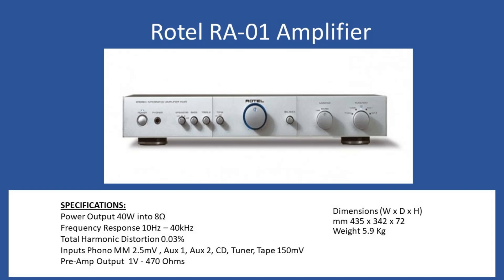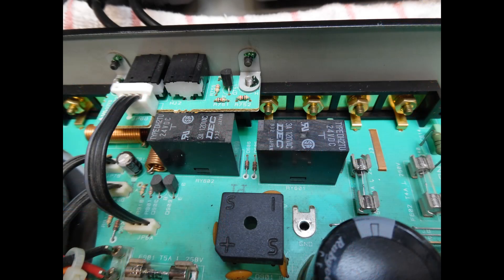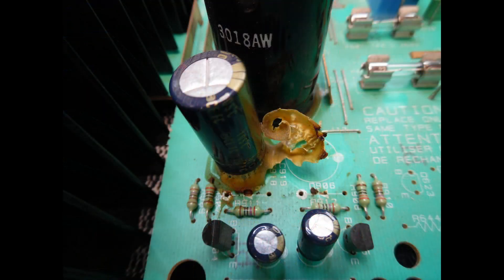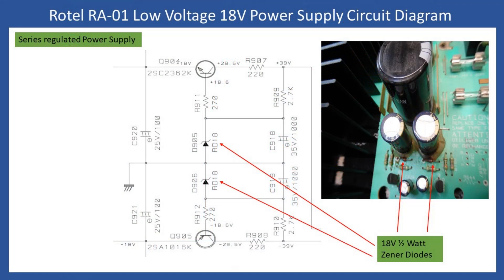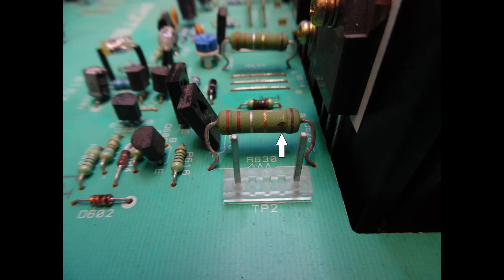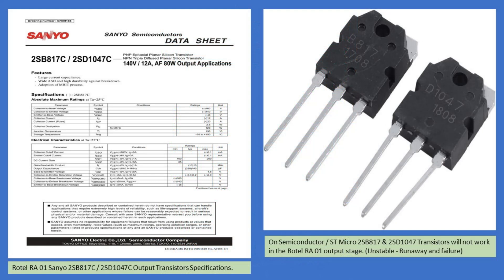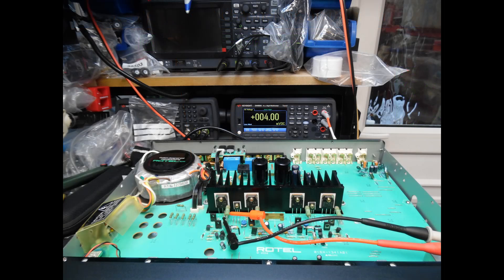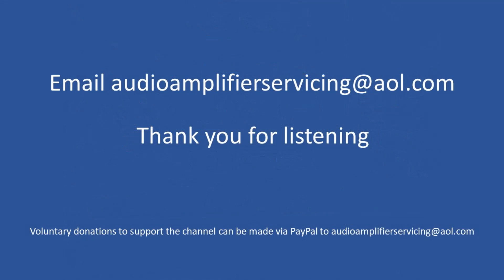Rotel RA01 Amplifier Repair (With Audio Tutorial)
Fault
Power supply T5 Amp protection fuses blown.

Right channel Audio output transistors short circuit
Q620 2SD1047 & Q622 2SB817 transistors replaced with Sanyo Genuine originals.

Emitter resistors R630 & R632 0R22 - ohm 2 Watts open circuit, replaced

 Resistor R626 220- ohm 1/4 Watt burnt out, replaced.

Low voltage power supply circuit Zener diodes coated in conductive and corrosive Glue.
Glue removed and contaminated components replaced.
D905 & D906 18V Zener 500mW.

Speaker protection relays replaced 24 DC Coil DP/C0 fixing intermittent loss of sound.

User controls and switches cleaned with De-Oxit to ensure noise free operation.

Dim bulb current limier circuit